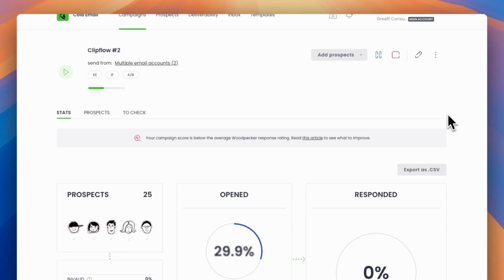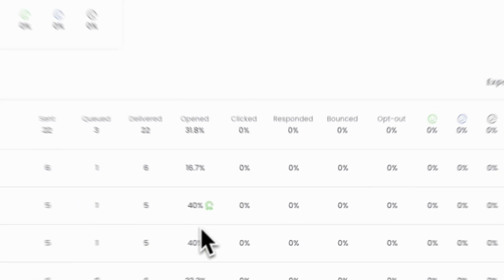Weekly Update - 12 Jul 2024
A weekly update as we build.